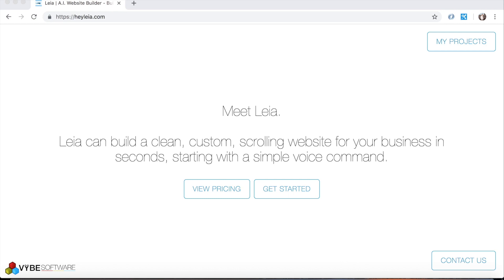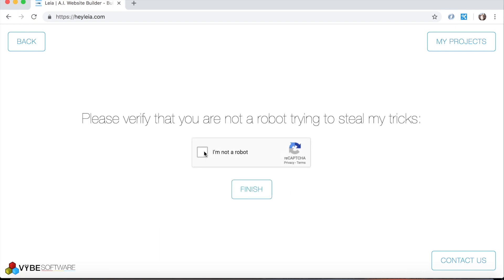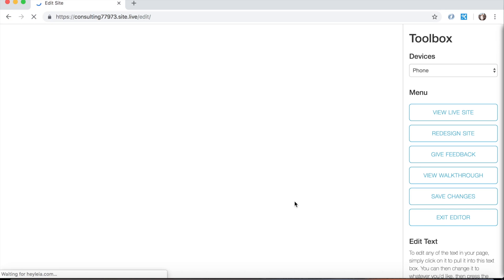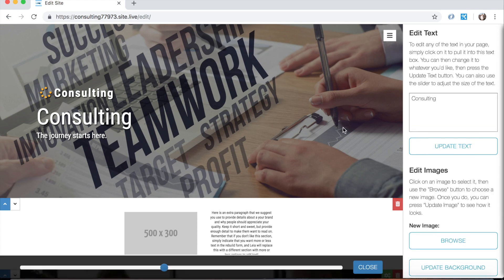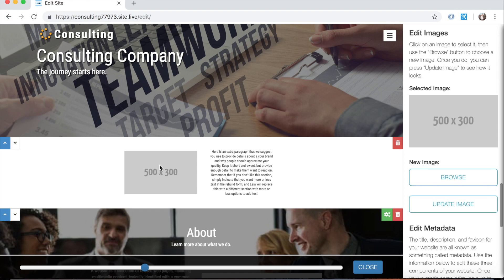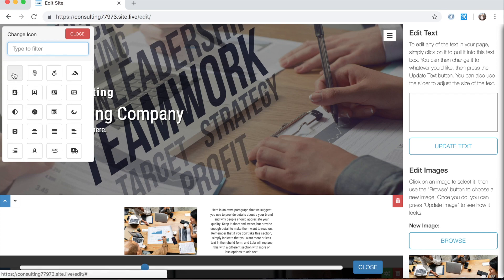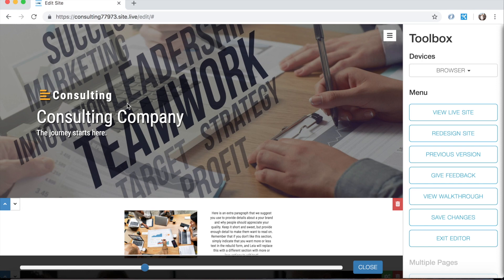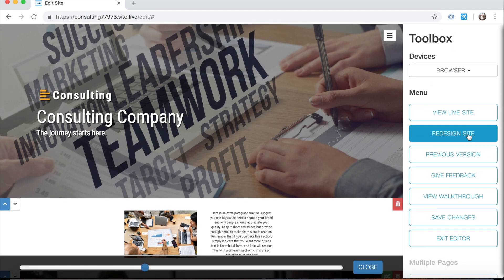Leia Tutorial Video 1 - The Basics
This tutorial walks users through the basic features of the Leia Editor such as editing text, uploading photos, and changing viewports.